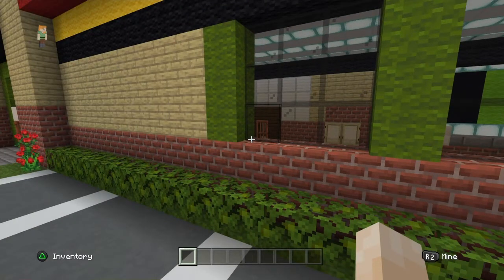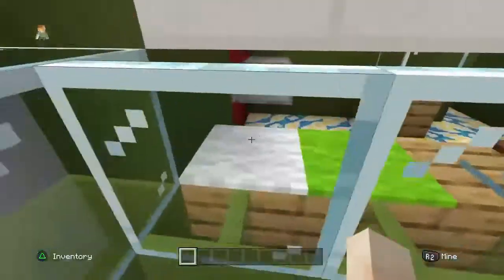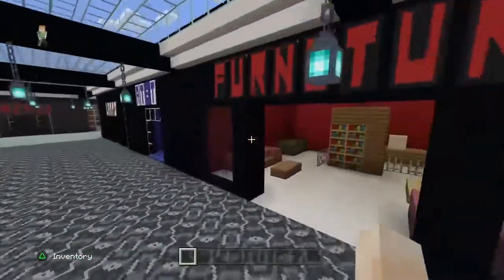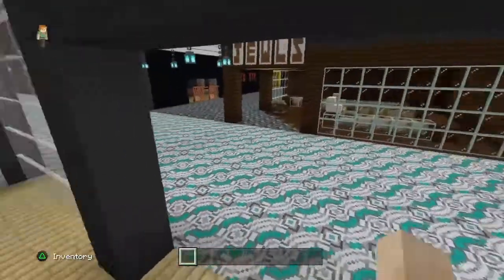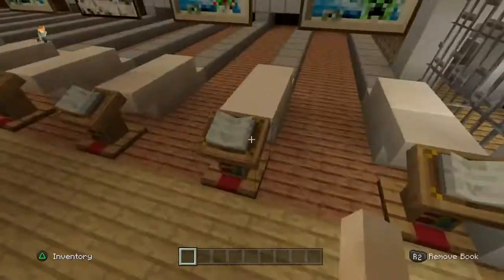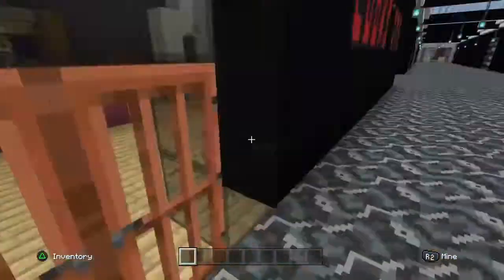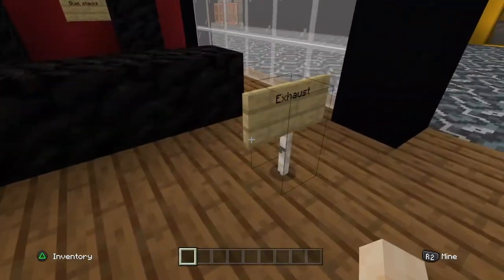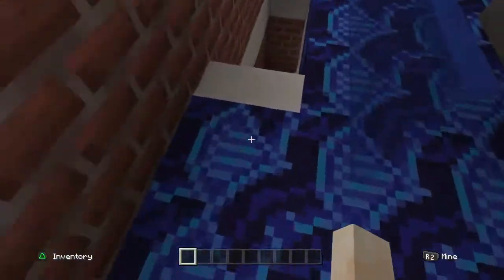MALL TOUR IN MINECRAFT!!